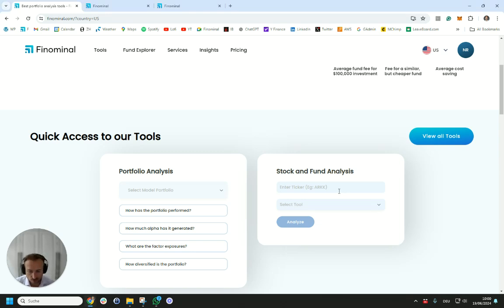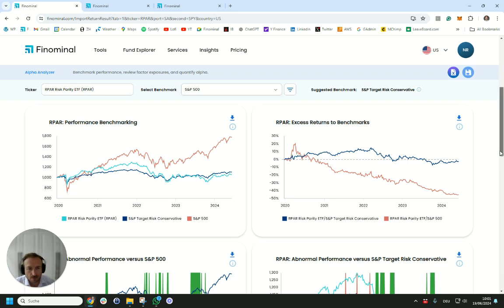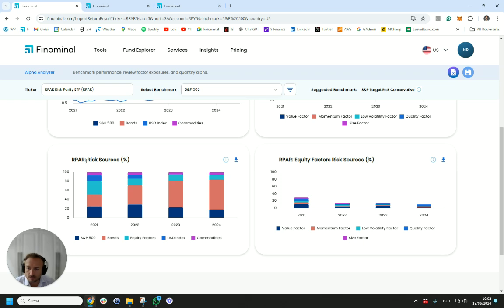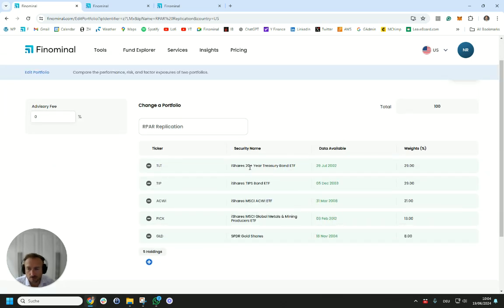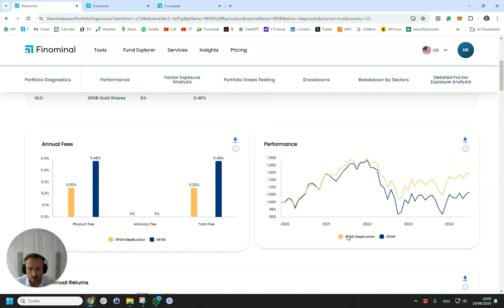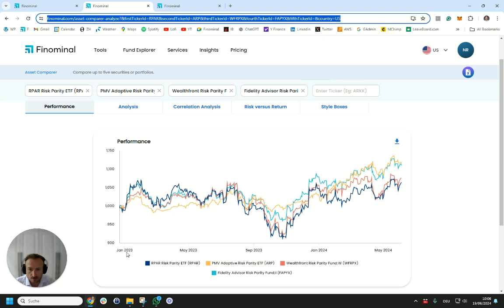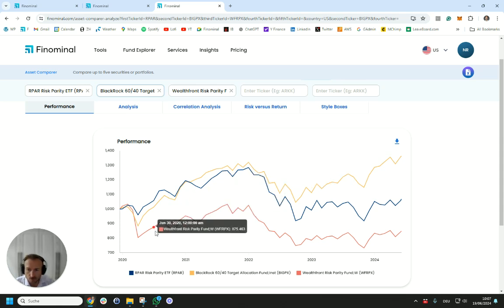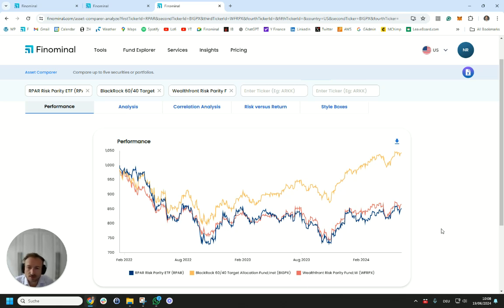Product Review: Evoke's Risk Parity ETF (RPAR)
The product review series is where we analyze investment products based on benchmarks, factors, and performance. In this video are analyzing: Evoke's Risk Parity ETF (RPAR)

1. Allocates to global equities, Treasuries, commodity equities, gold and TIPS
2. Provides 120% gross exposure based on risk allocations
3. Performed significantly worse than a 60/40 portfolio since 2020

Timecodes:
00.00 Introduction
00.51 What is the right benchmark for this fund?
02.05 What are the fund's asset class exposures?
03.00 What are the fund's risk exposures?
04.24 Can the fund be replicated?
05:32 How does the fund compare to its peers?